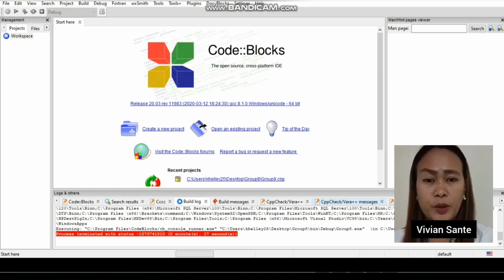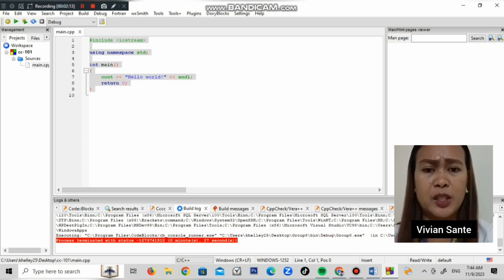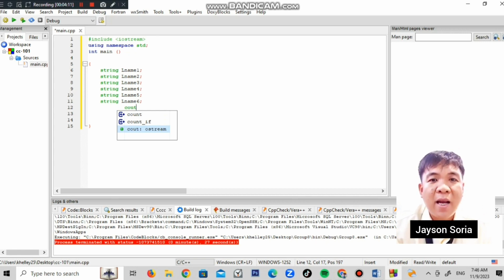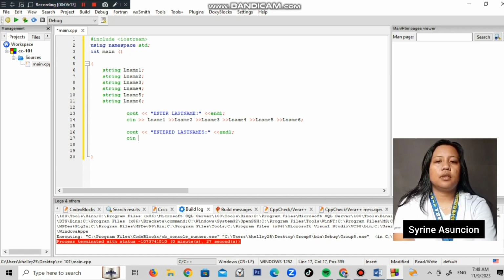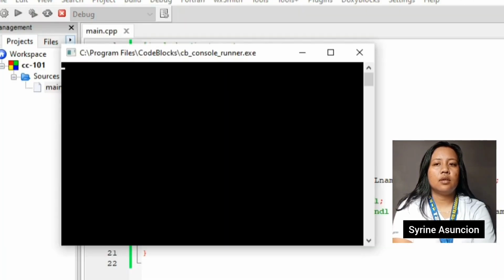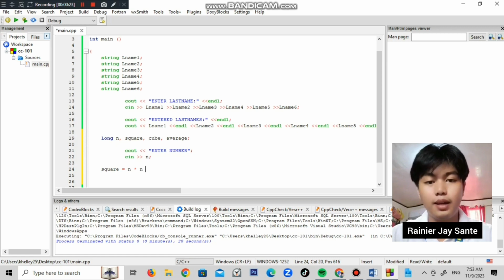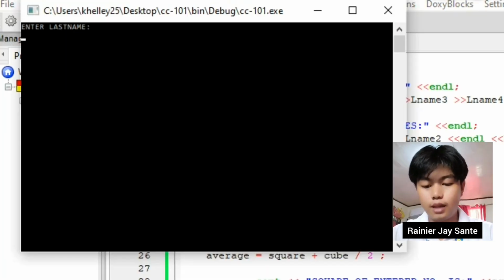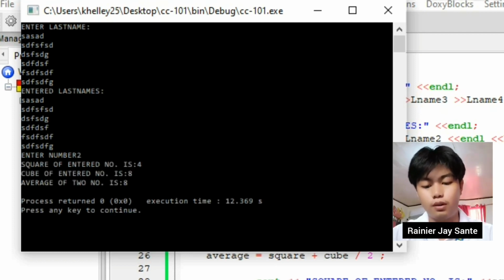CC - 101 Project